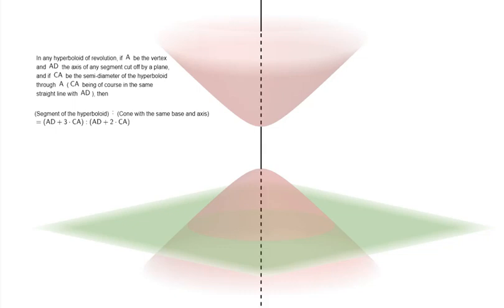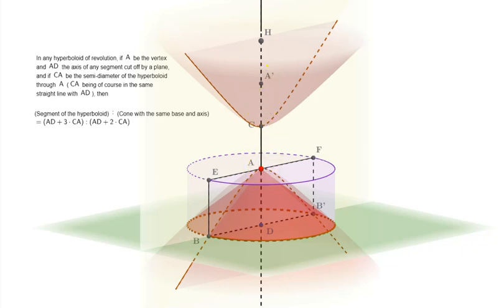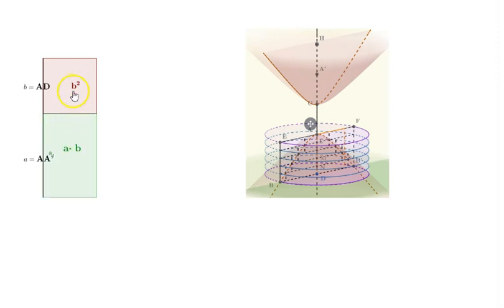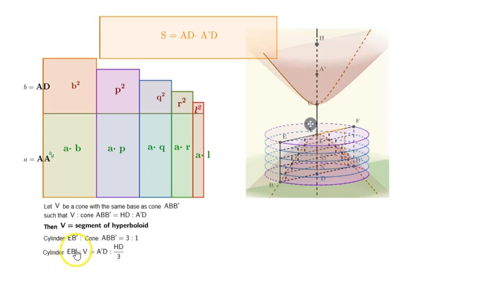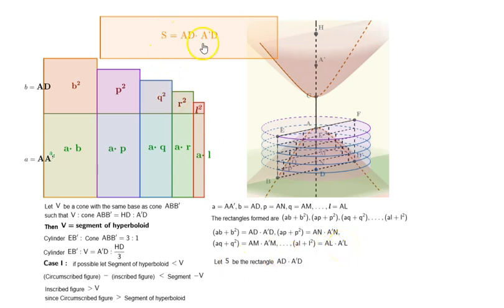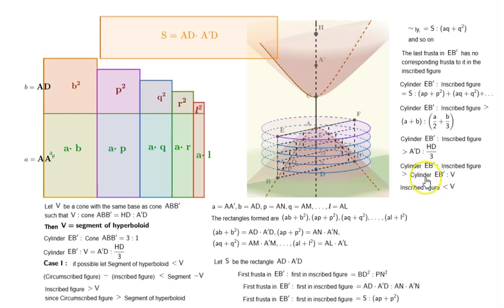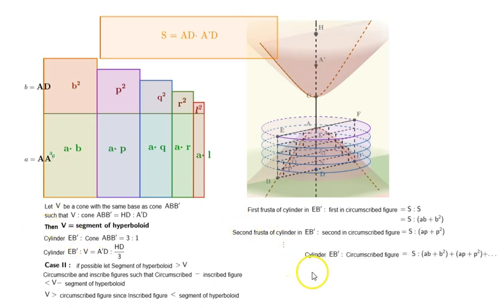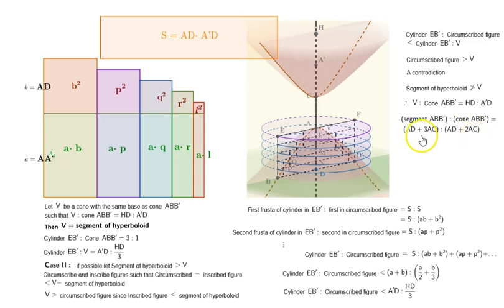Archimedes - OCAS - Proposition 25-26